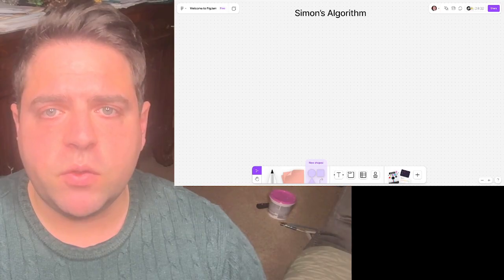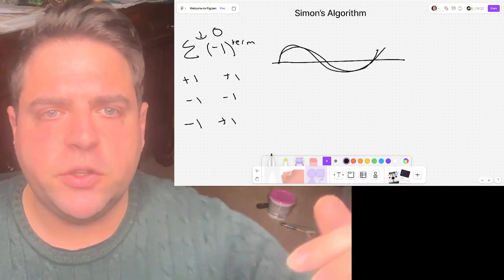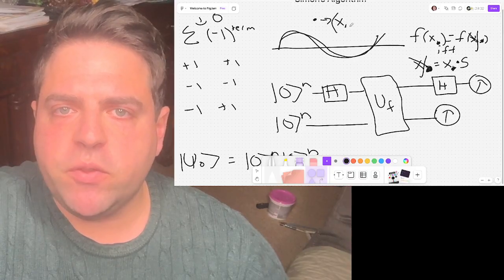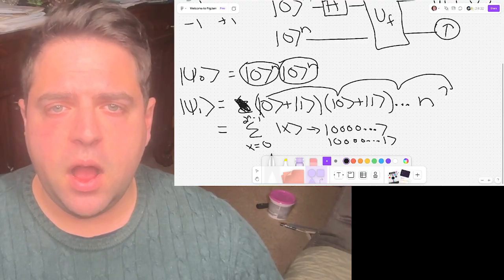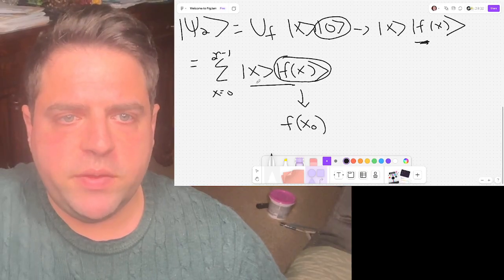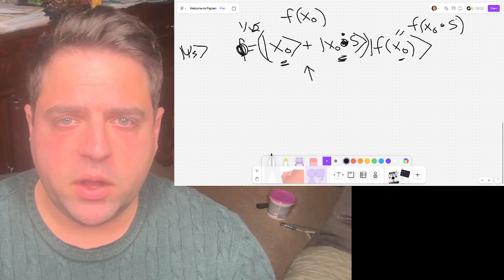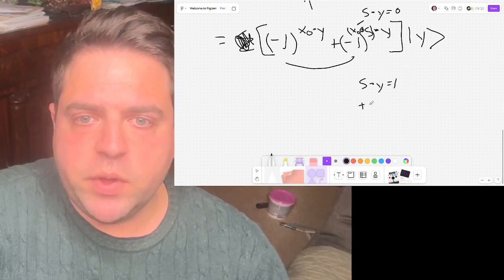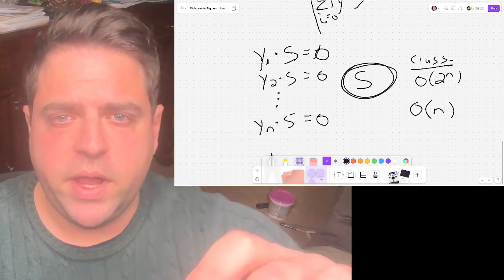Simon's Algorithm - Quantum Computing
Simon's algorithm offers a full complexity class speedup over exponential time in the classical case to polynomial (O(n)) time execution.